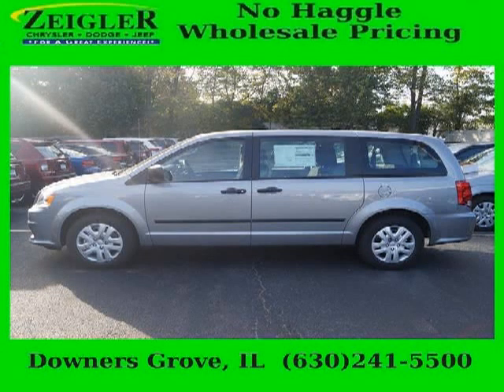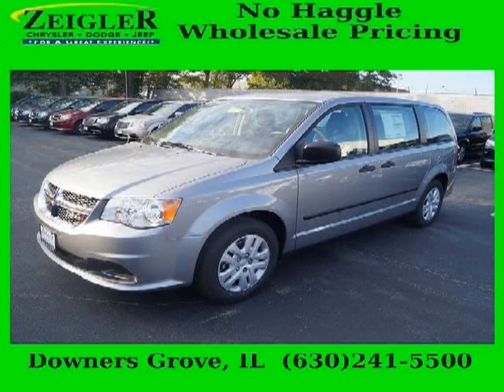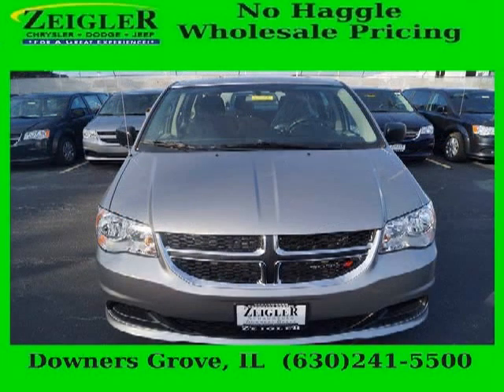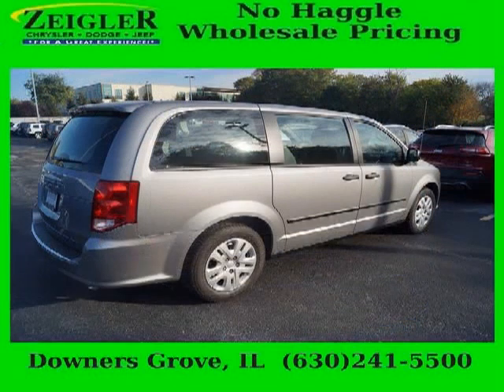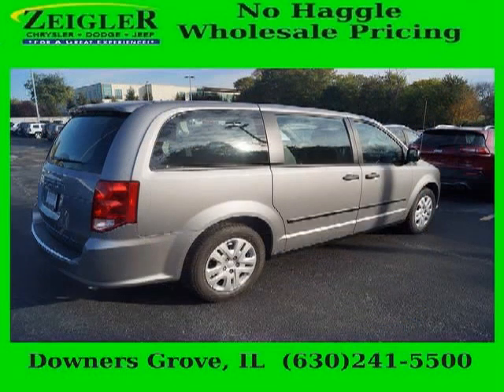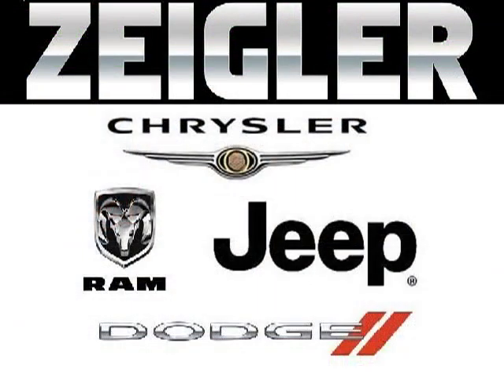2014 Dodge Grand Caravan Elmhurst Illinois